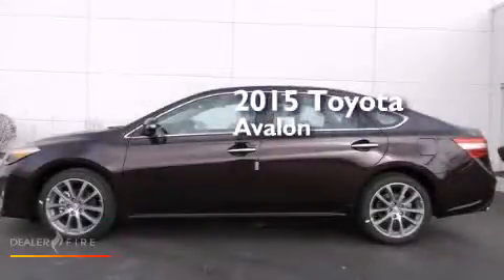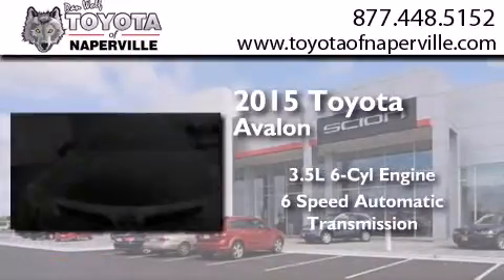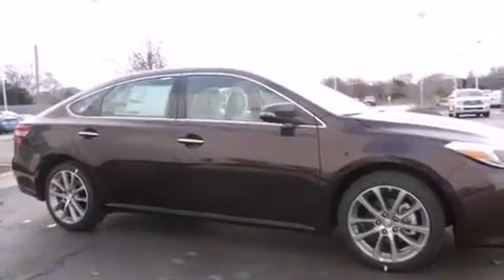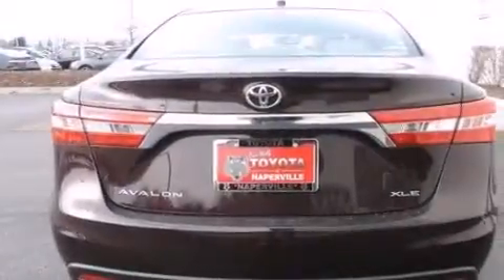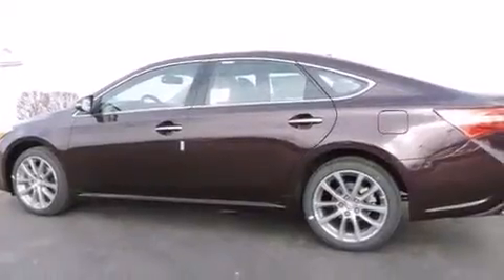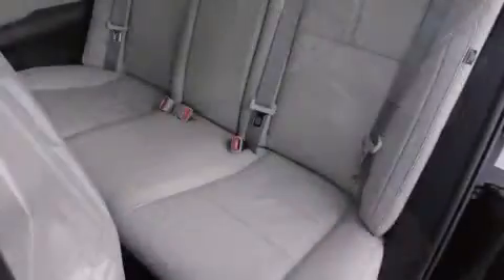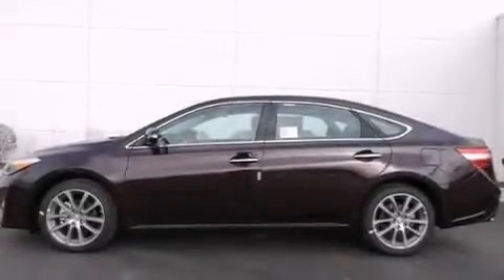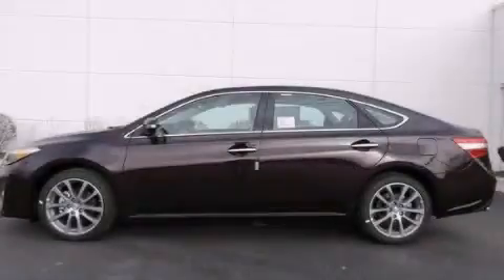2015 Toyota Avalon Napervillle IL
We have been honored to serve the Napervillle IL area , we promise that your experience at our dealership will exceed your expectations ! Year : 2015 Make : Toyota Model : Avalon Engine : 3.5l v6 dohc 24v dual vvt-i Trans . Napervillle , IL 60540